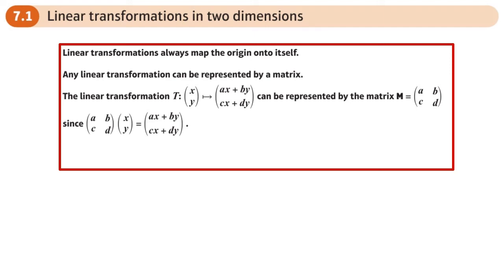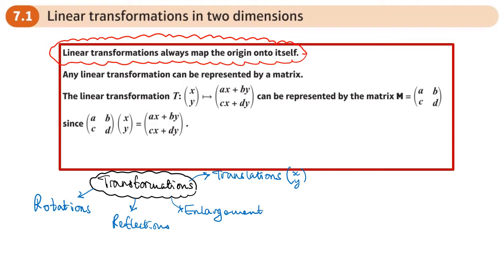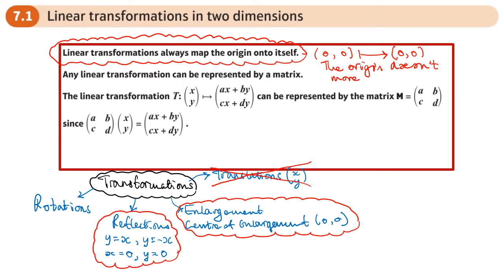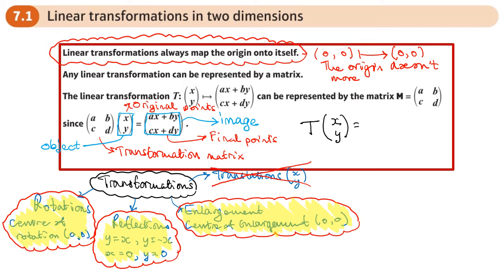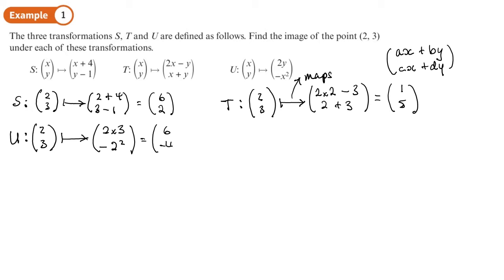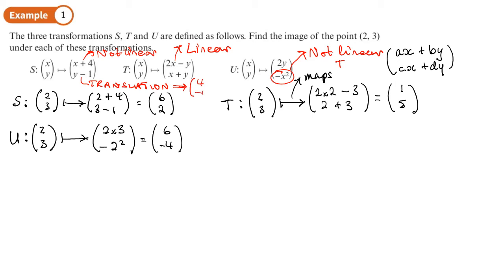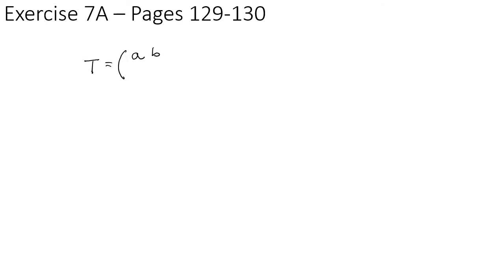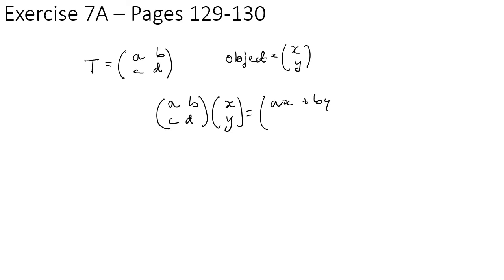7.1 Linear Transformations in 2 Dimensions (CORE 1- Chapter 7: Linear transformations)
hindsmaths An introduction to linear transformations and representing a linear transformation with a matrix
0:00 Intro
5:45 Example 1
10:23 Example 2
11:57 Example 3
18:17 End/Recap